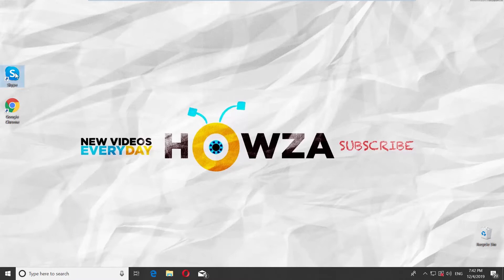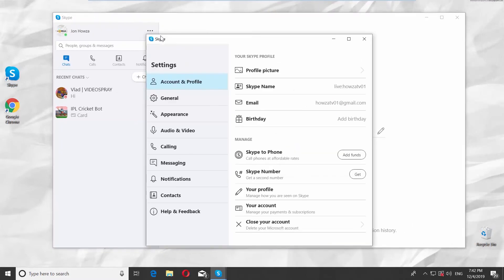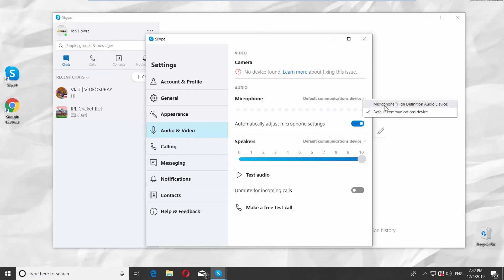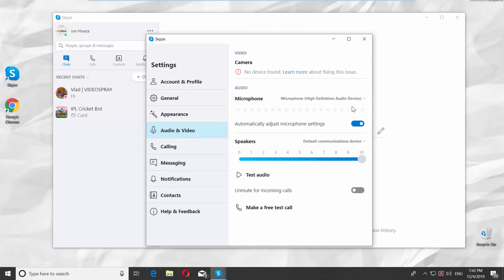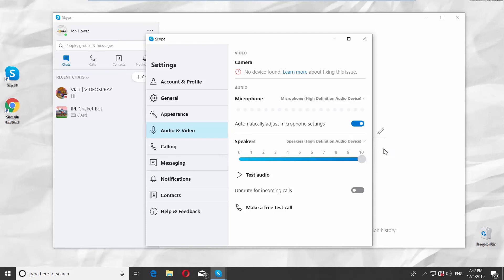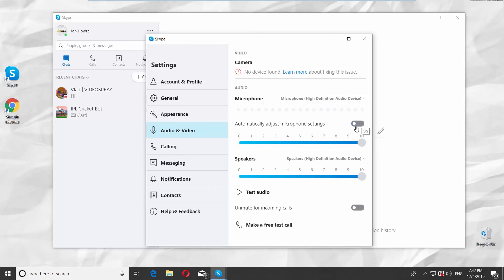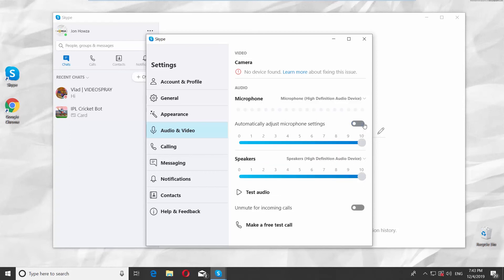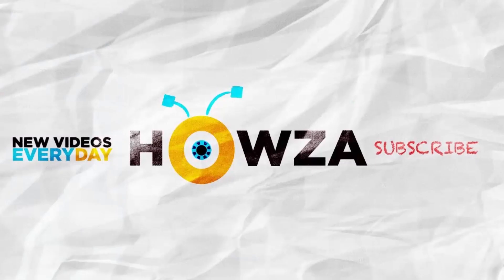How to Configure Headset, Microphone or Speakers in Skype 2020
In today's lesson, we will teach you how to configure headset, microphone or speakers in Skype.
Open Skype app. Click on the three dots at the top right corner and select ‘Settings’ from the list.
Go to ‘Audio & Video’.
Look for ‘Microphone’ and click on it. Select the preferred device from the list.
Look for ‘Speakers’ and click on it. Select the preferred device from the list.
Click on Test audio to check how it works.
Look for ‘Automatically adjust microphone settings’. Turn the switch on if you want to enable it. Turn the switch off if you want to adjust settings manually.
You can also adjust speakers settings.